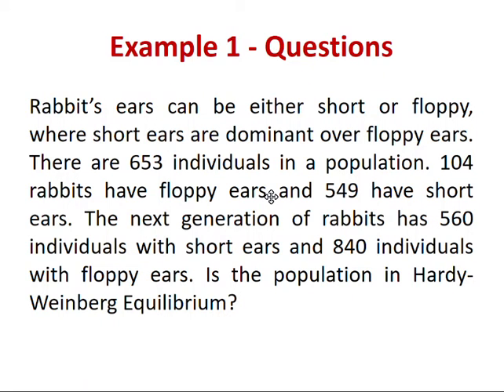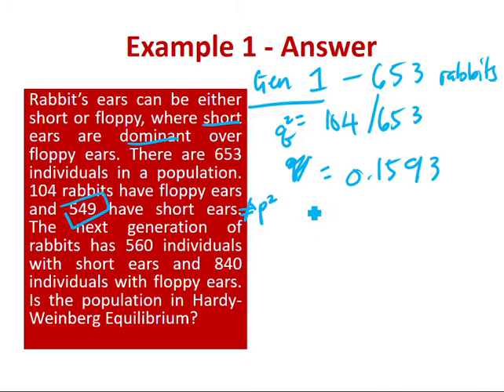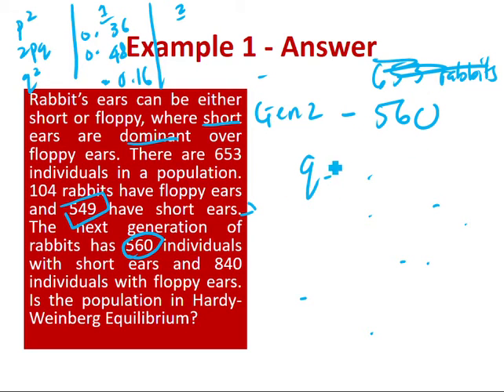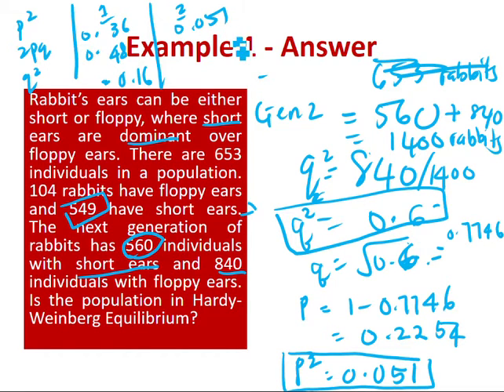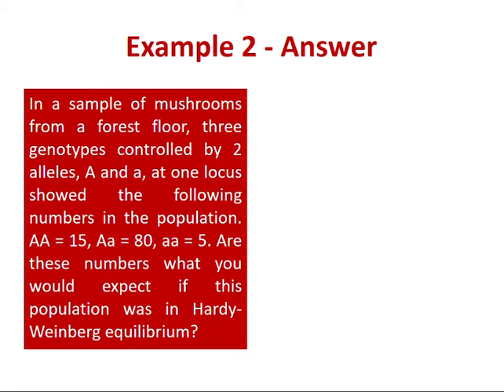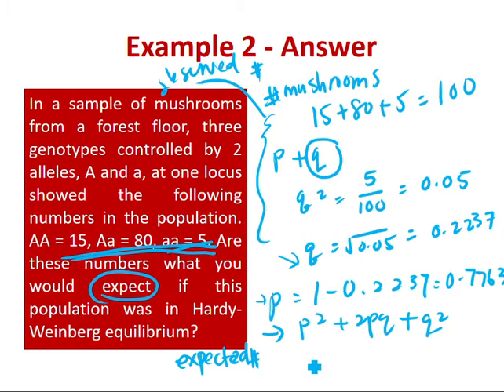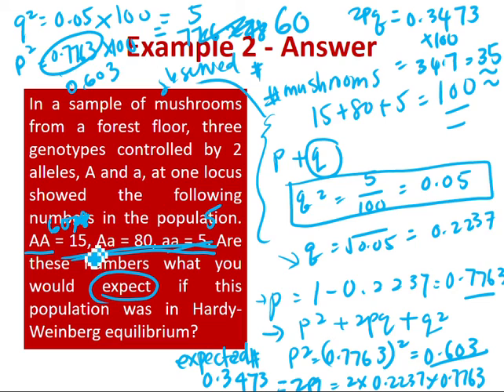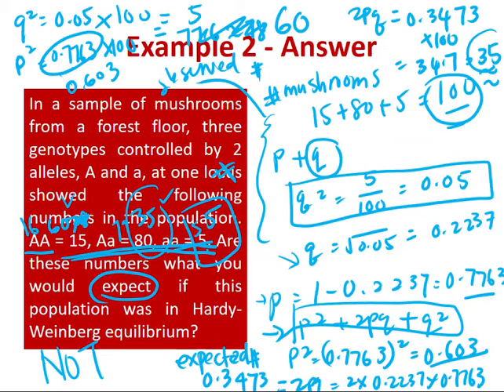HWE: Sample Questions (Part 2)